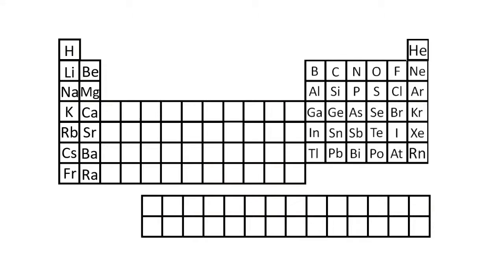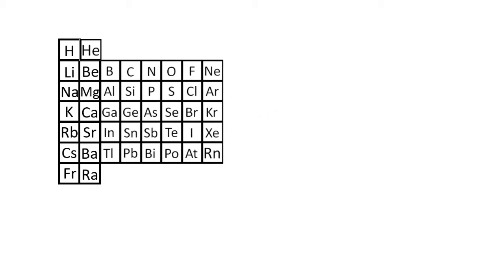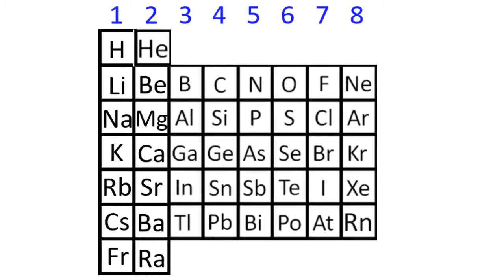Types of Chemical Bonds Revisited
Brief discussion about the three main types of chemical bonding--ionic bonding, covalent bonding, and metallic bonding.